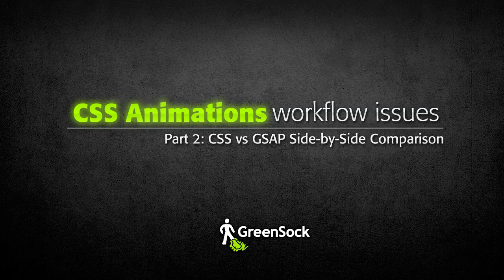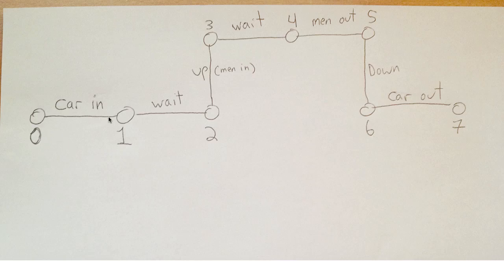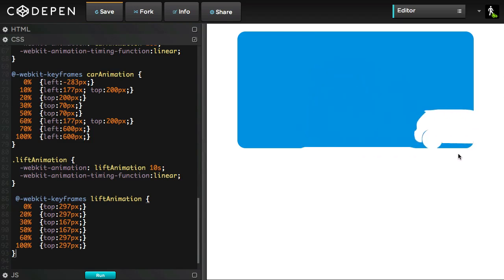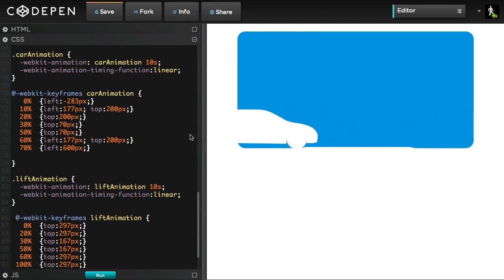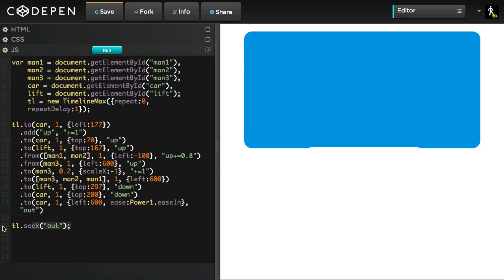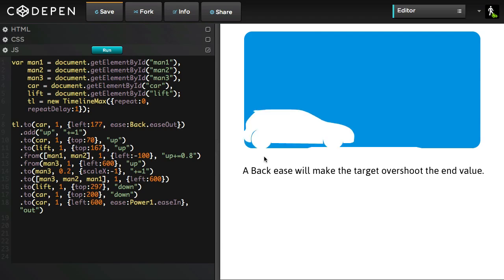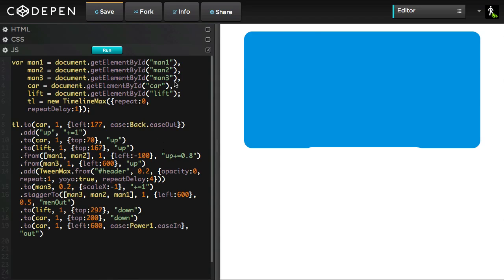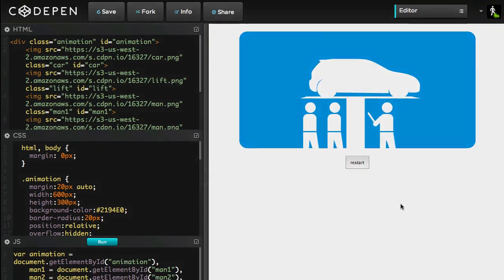CSS Animations Workflow: GSAP vs CSS Animation Comparison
Here we go head-to-head with CSS Animation. Take a look at some hurdles we encountered when trying to build a reasonably simple animation with CSS. The same animation with GSAP has much less code, more flexibility and lots more potential.